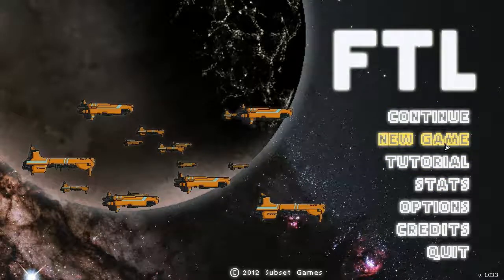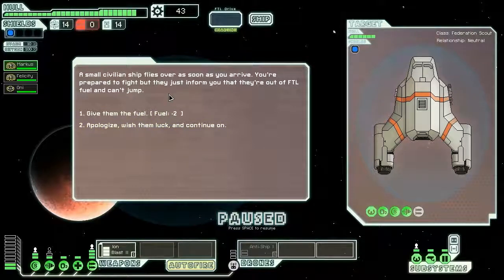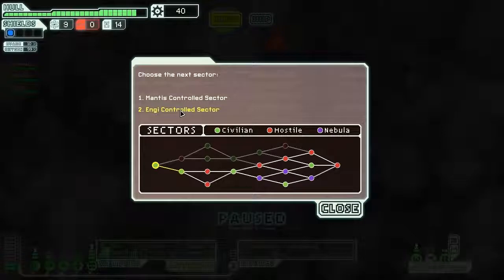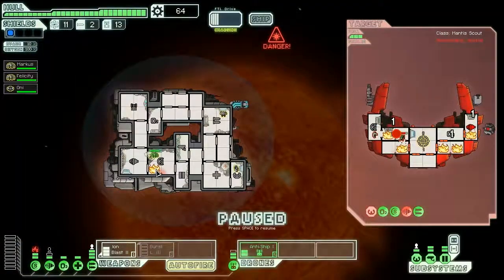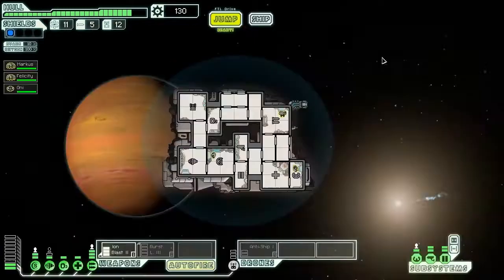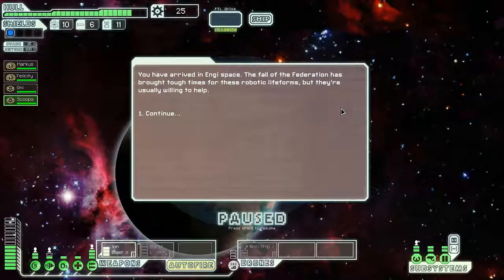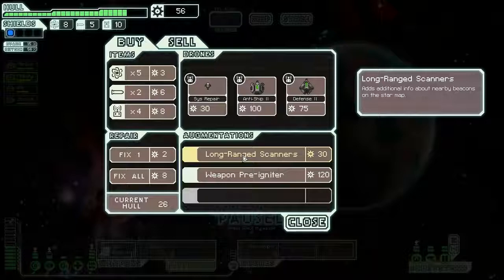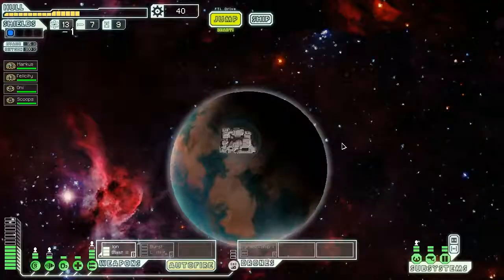Anthony Plays: FTL |Episode 1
Today I start a series, that will be a regular this summer, in which I try to get every cruiser and "complete the mission".

The game costs $10 USD on Steam but is on sale on the website (above) until 3 July 2013.